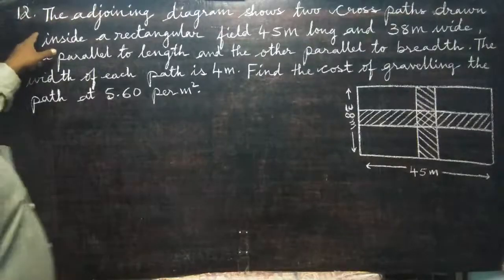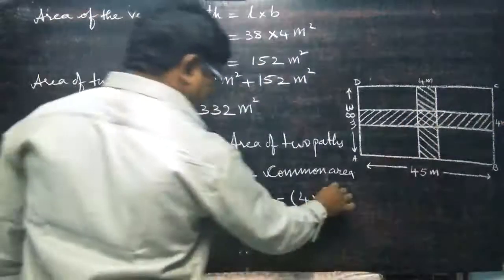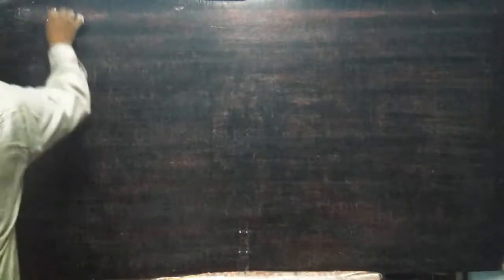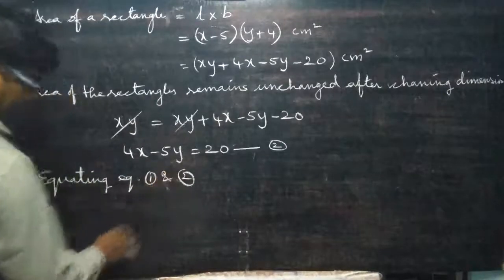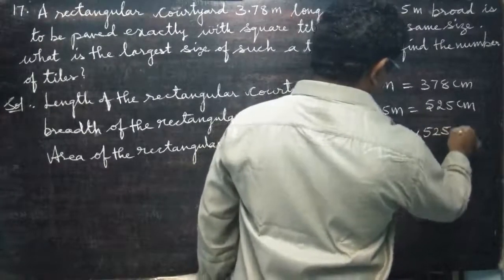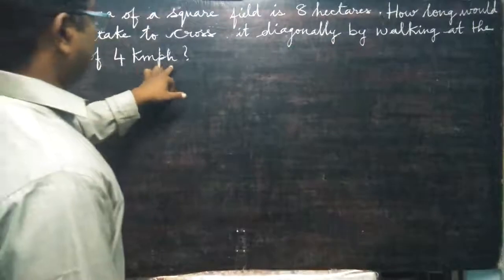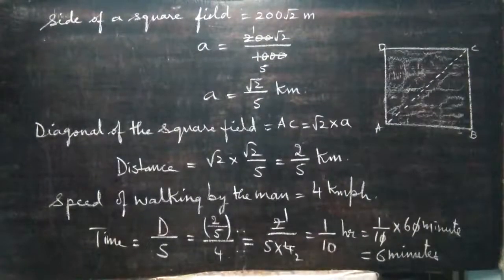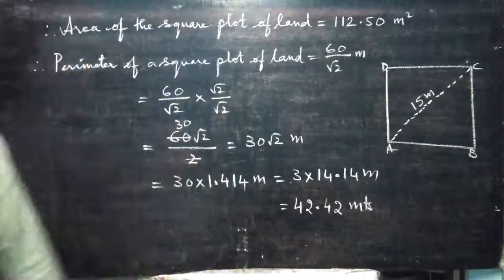Mathematics : Class 9 :- Mensuration ( Perimeter and Area of Quadrilaterals ) ( Part - 4 )